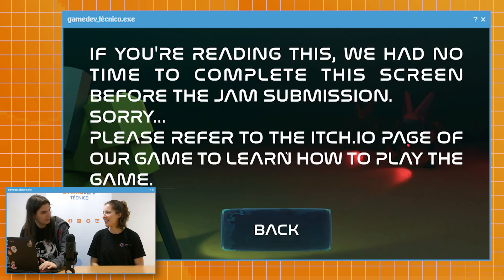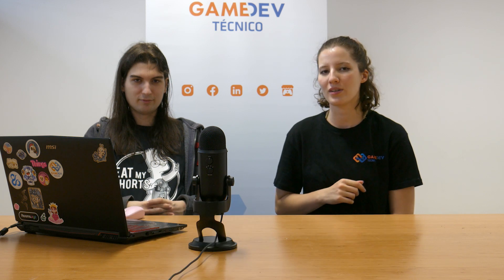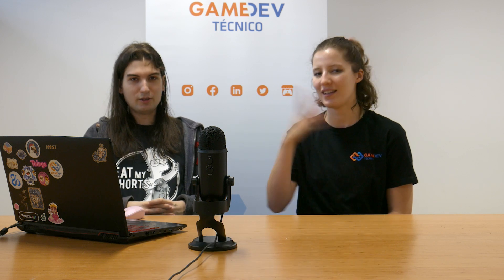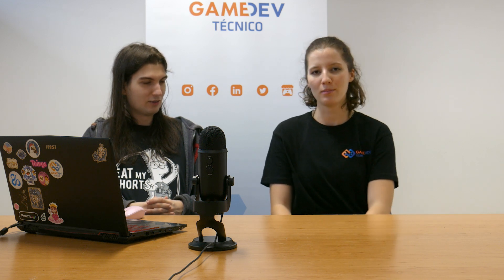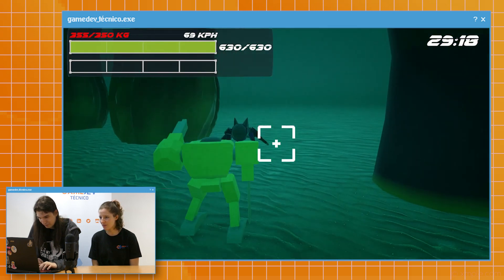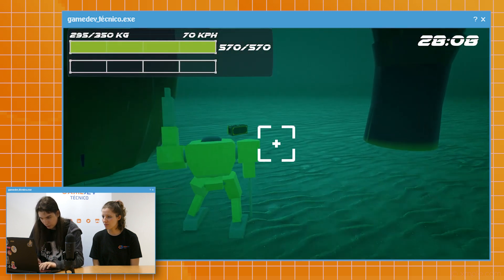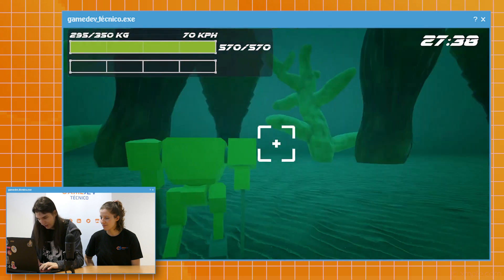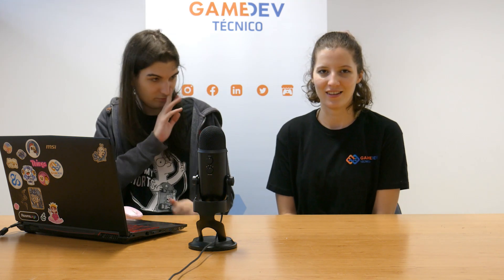An underwater Mecha - Brackeys Game Jam 2023.2 - Deep Sea Aquatic - GameDev Técnico Vlog #28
Hi gamer and developers, and weeeeelcome to a new GDT vlog!

In this vlog we talk about the 2023.2 Brackeys Game Jam and discuss topics such as the game's theme, accomplishing underwater mechanics and making a Mecha to destroy your enemies!!!

If you wanna find out more about their awesome game, check out their itch.io page where you can experience the game for yourself:

If you're thirsty for more of our content check the rest of our YouTube videos, Itch.io, or find us on any of these platforms: